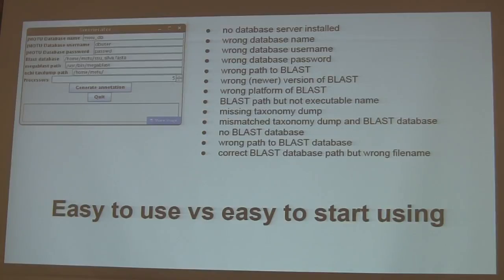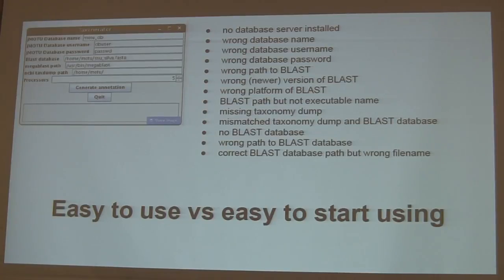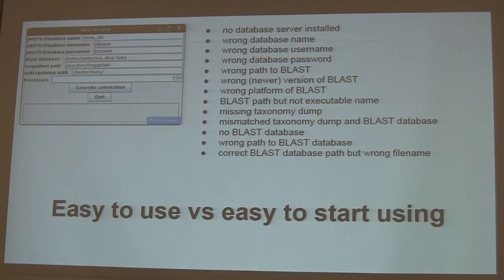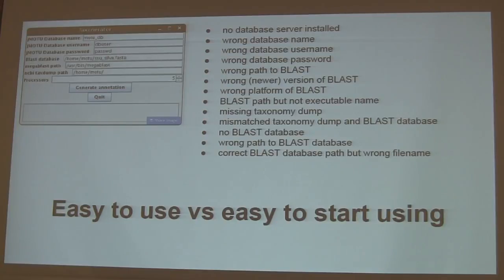Making things easy to start with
By Martin Jones.